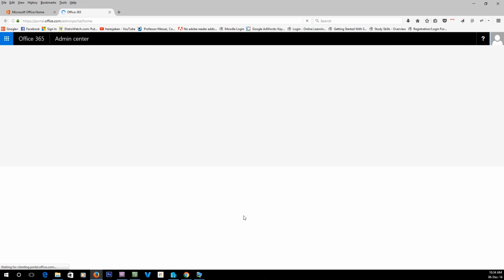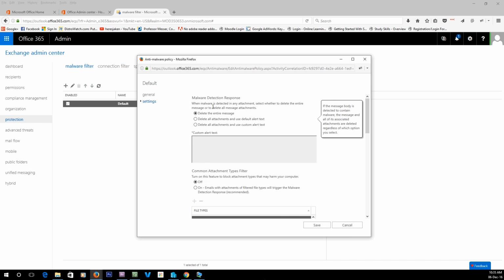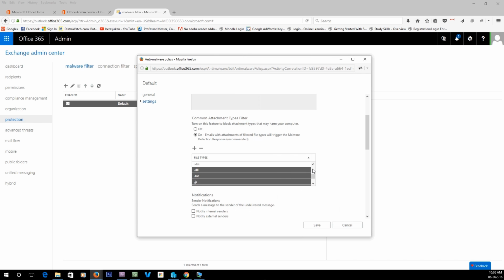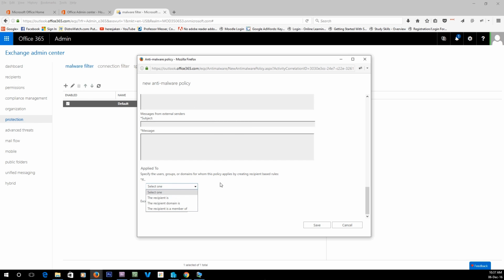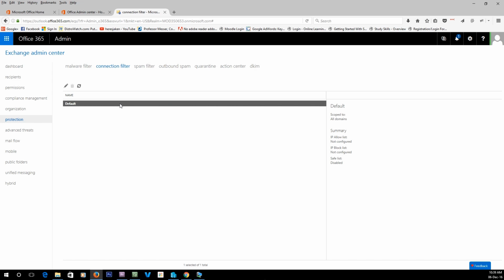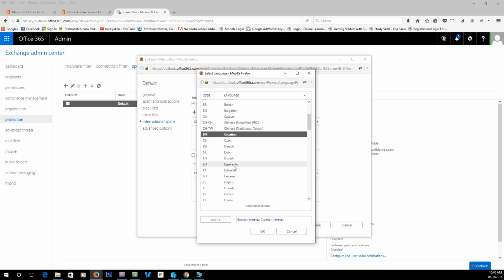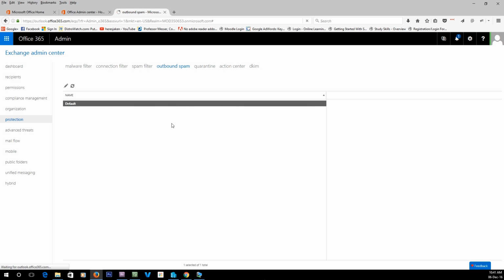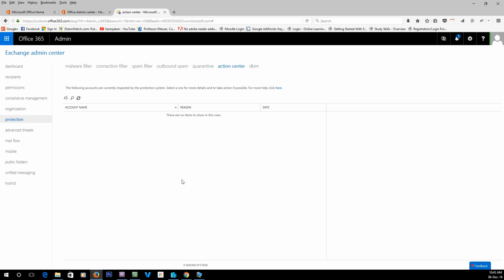Configuring Malware and Spam Protection Rules On Office 365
This video takes you though configuration of malware and spam protection rules on office 365